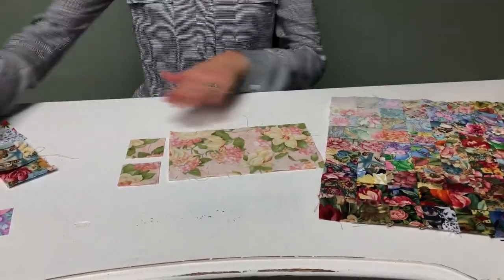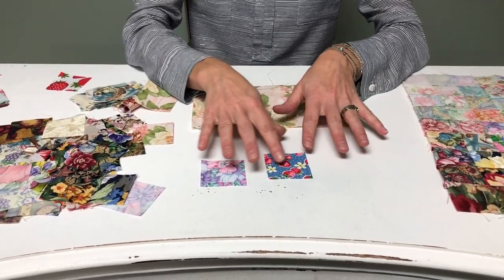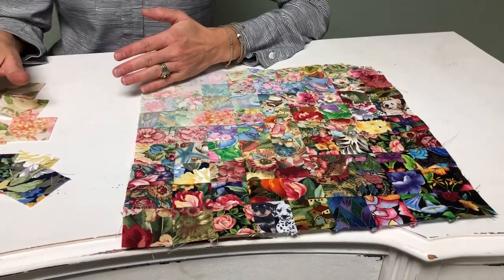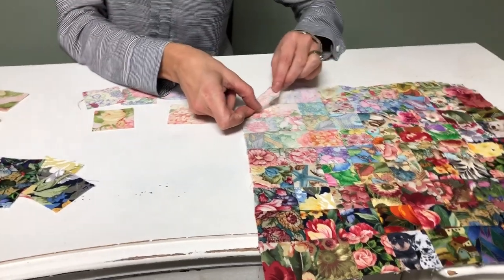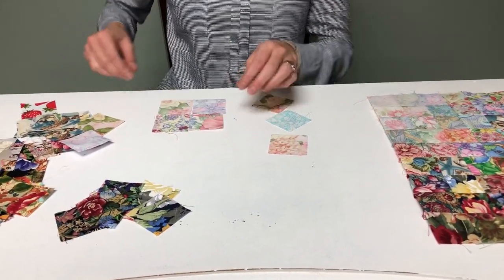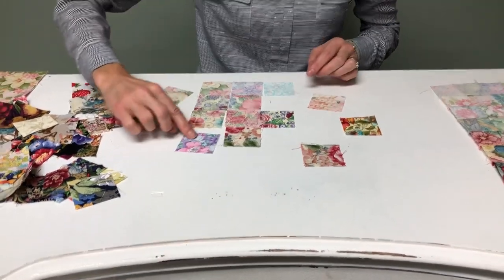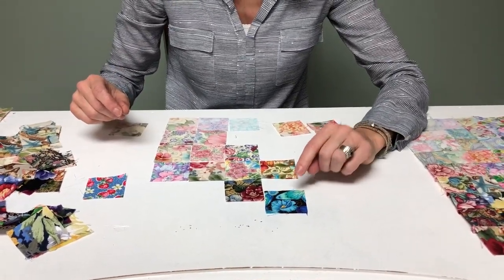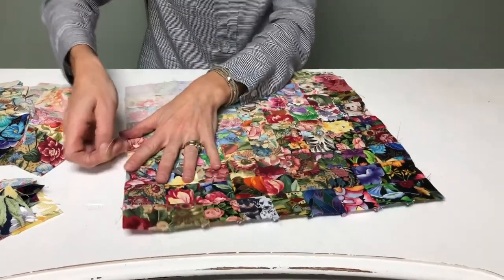Watercolour Quilting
Watercolour quilting is very fun and rewarding! Check out this simple video to learn how to get started.